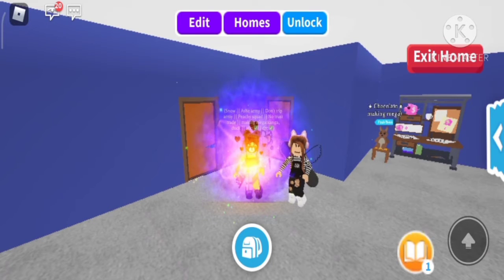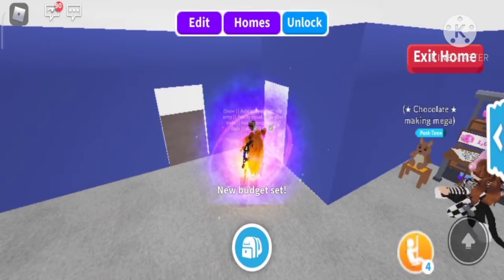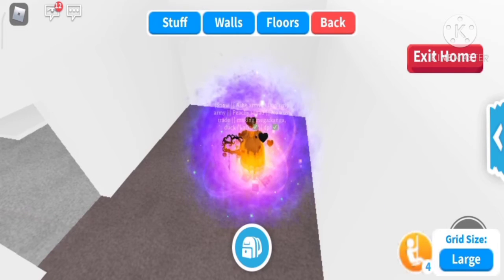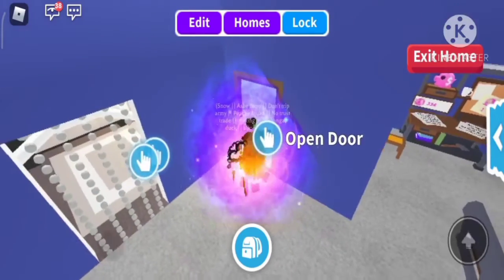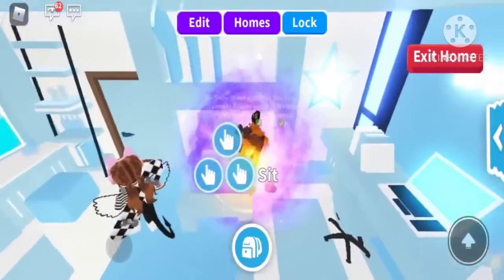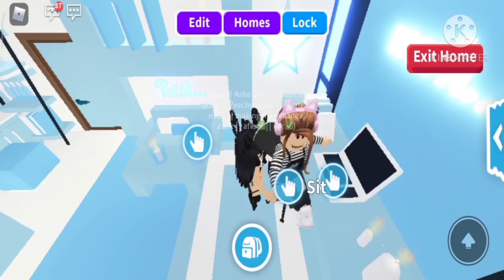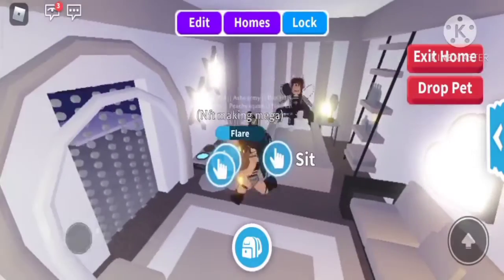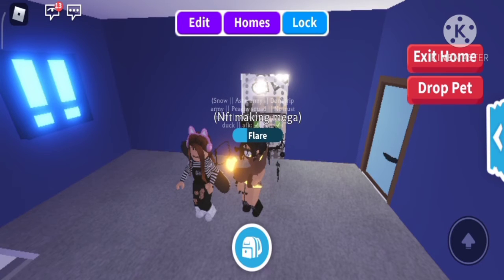*ONE COLOUR BUILD CHALLENGE*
Hey guys! In this video we both do a one colour Trading challenge to see who builds he best!!
Stay safe!!!

Snow's user - nikitak2806
Crystal's user - endermen2814